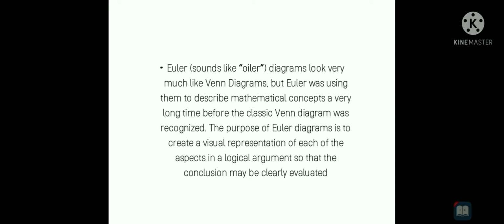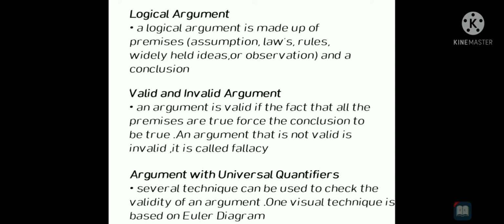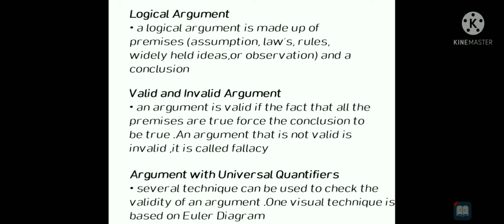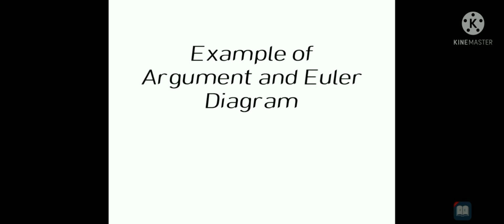Argument and Euler Diagram